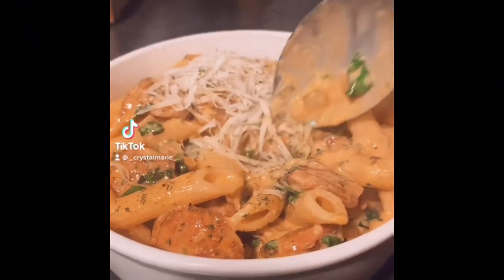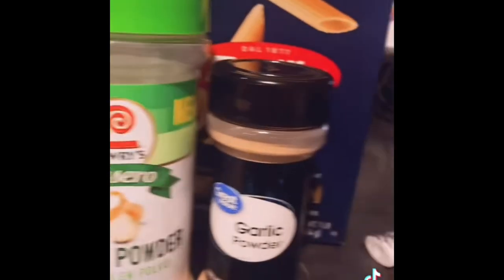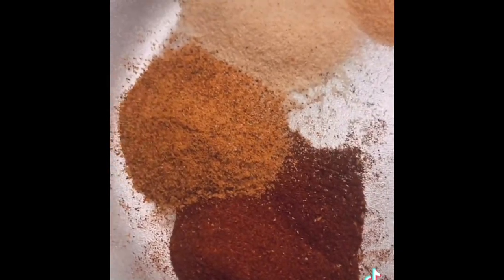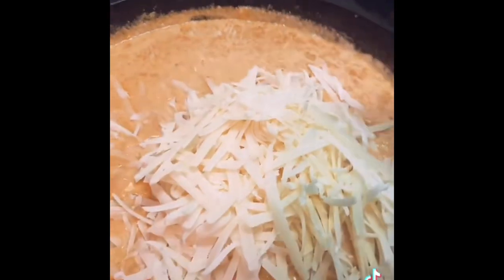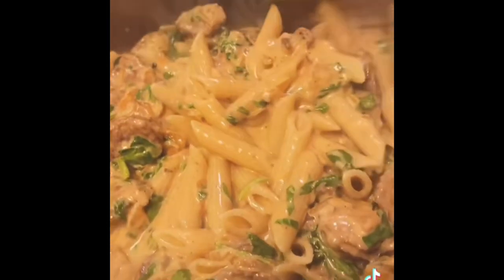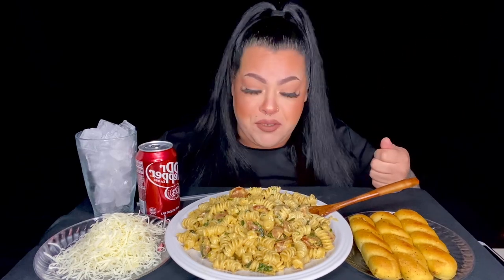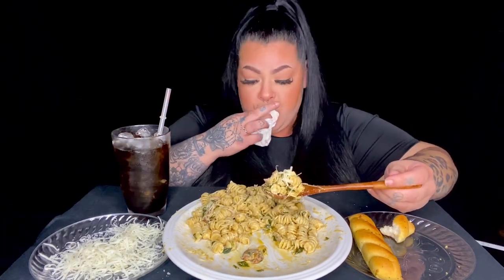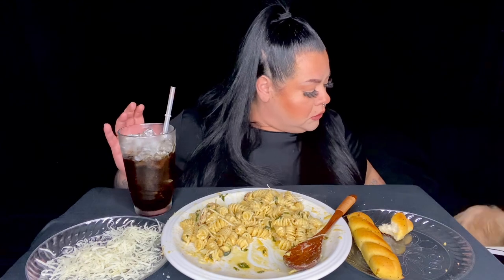Cajun pasta & breadsticks mukbang + recipe video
Hello all you beautiful people thank you for going me to eat this delicious cajun pasta ♥️